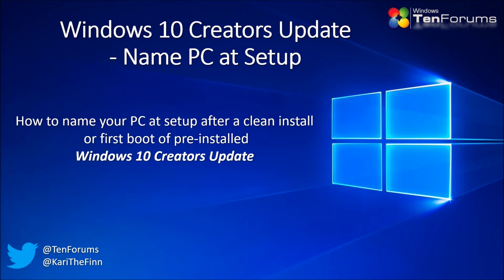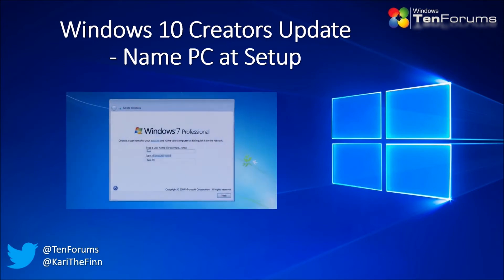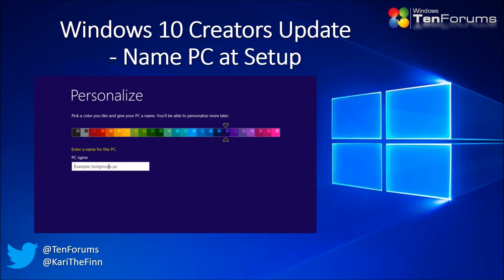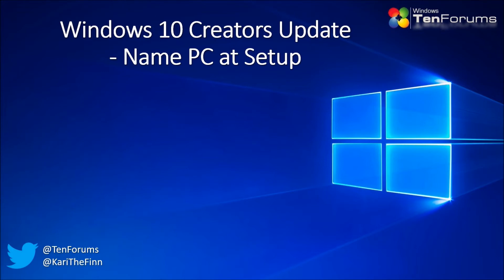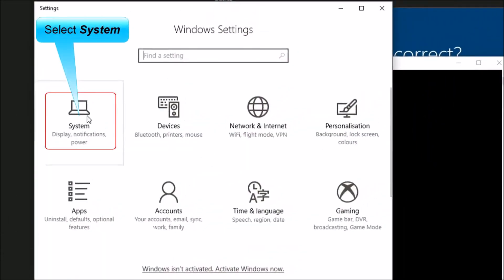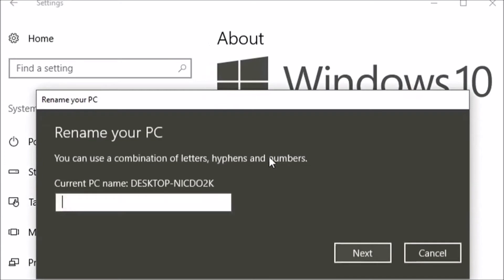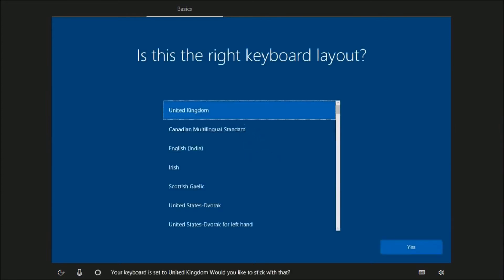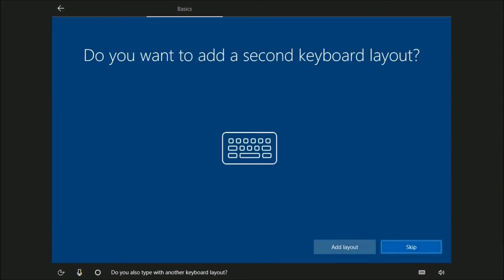Windows 10 Creators Update - Name PC at Setup